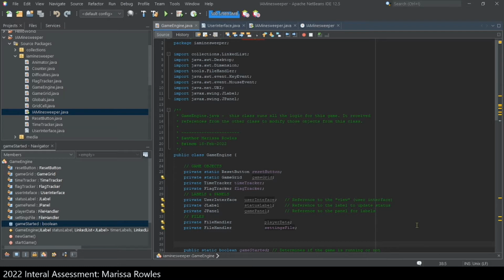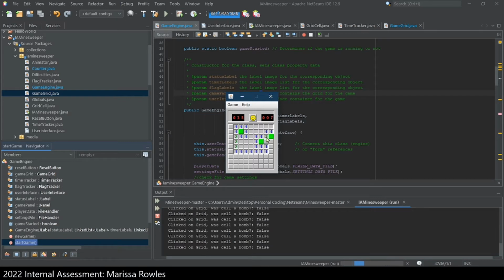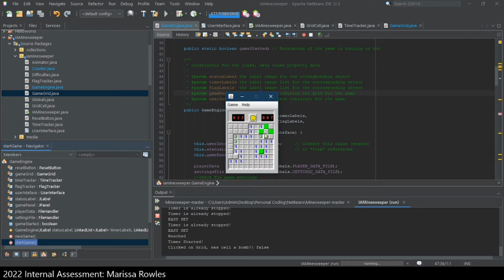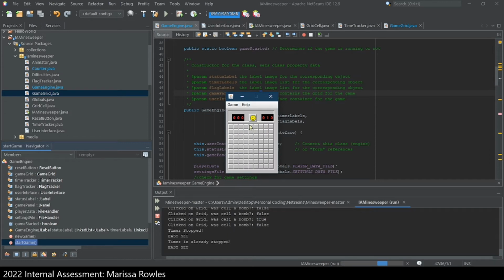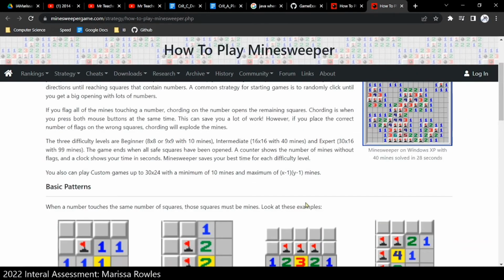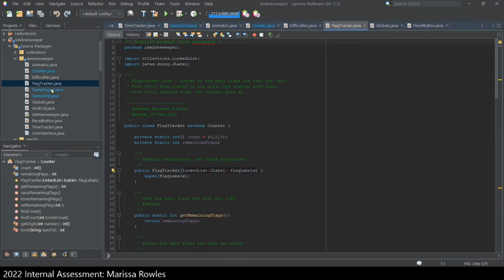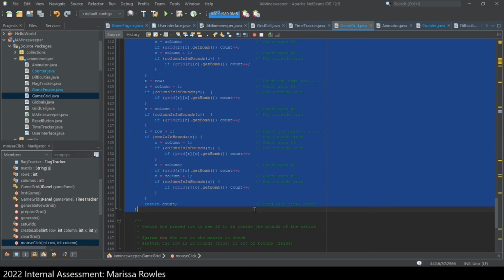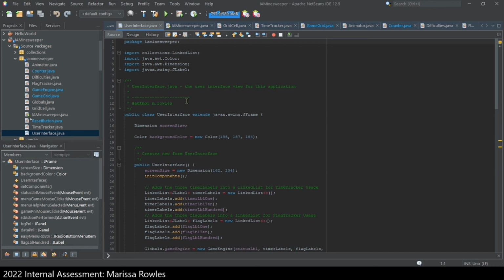2022 - Rowles, Marissa (CS42IB Internal Assessment)